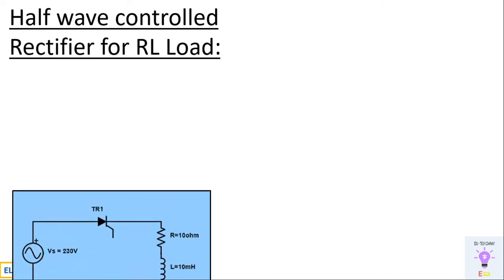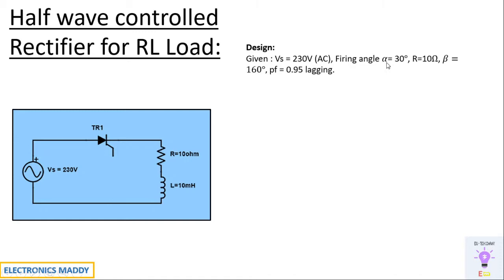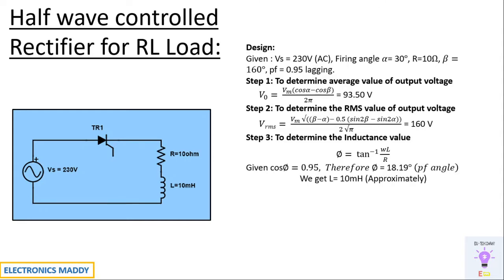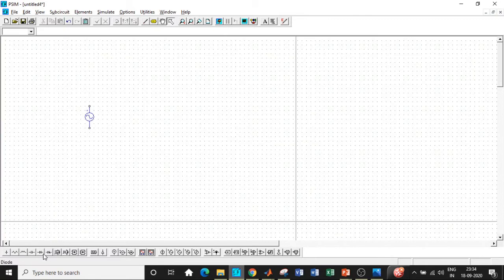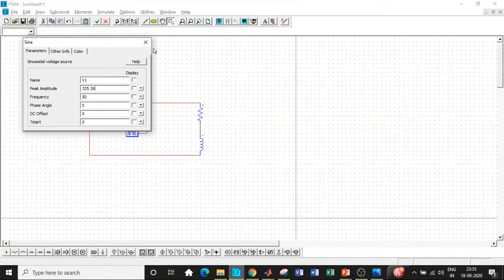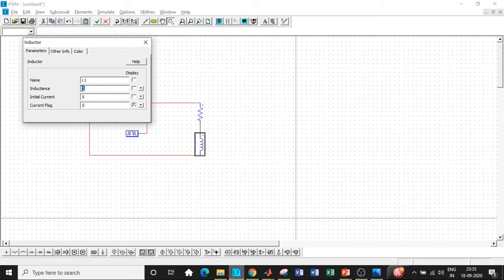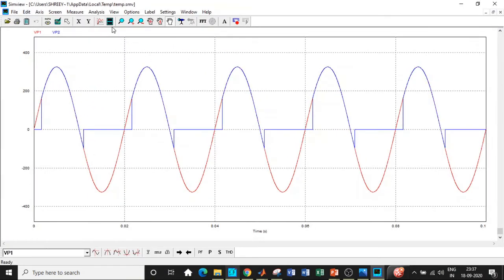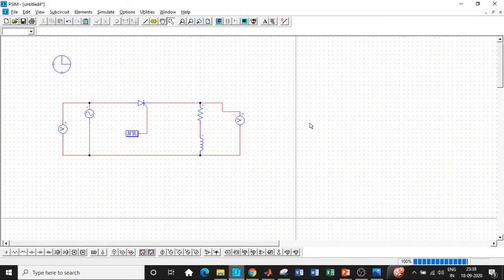Design and Simulation of Half Wave Controlled Rectifier for RL Load in PSIM | POWERSIM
This video demonstrates the design and simulation of Half wave Controlled rectifier for RL Load using PSIM (POWERSIM). Half-wave AC to DC Controlled rectifier is used for conversion of AC to DC only during the one-half cycle. Half-wave AC to DC Controlled rectifier employs one thyristor. The thyristor is triggered during the positive half cycle. In the negative half cycle, the thyristor does not conduct due to the natural commutation of the supply. However, due to the presence of the inductive load the current continues to flow and the thyristor conducts up to the extinction angle β.   A 230V AC supply with a firing angle of 30 degrees is considered in this design. The output voltage will appear in the negative direction (Upto β), due to the presence of the inductive load used.